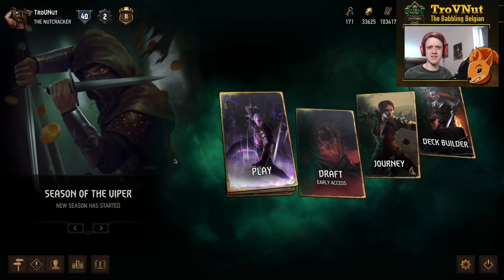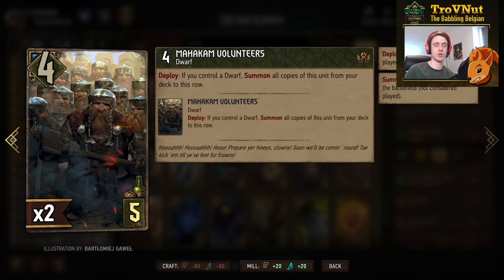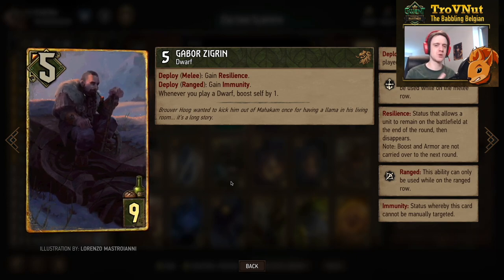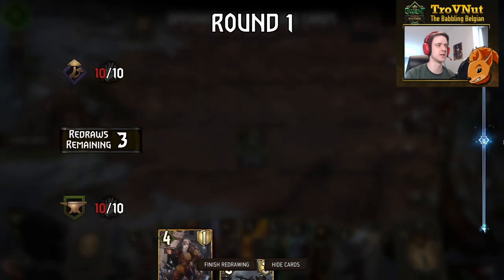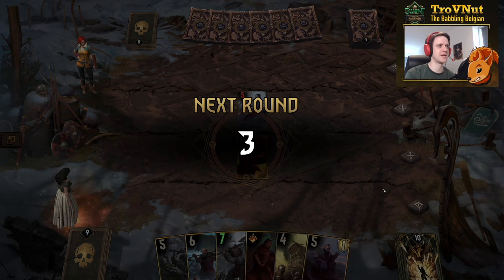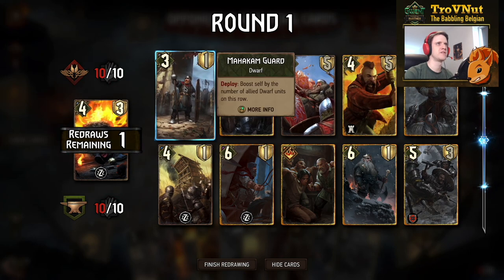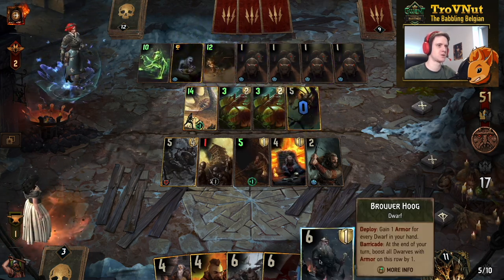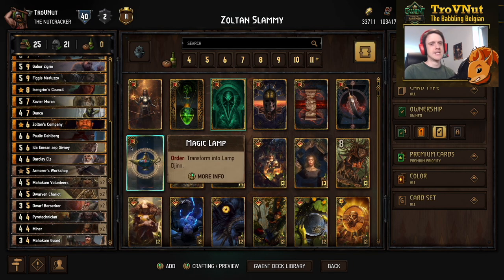GWENT | Zoltan SLAMMY [ST Dwarves deck guide] - GwentEdge - Gwent Tips & Strategy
Scoia'tael does not have the most varied options at the moment but one of its newer good archetypes is dwarves. And what do you know, it's actually a lot of fun! Check out how awesome dwarves can be with the Zoltan Slammy deck! SMASH!!!

0:00 Intro
0:27 Deck overview
16:14 Versus SK Battle Trance
26:49 Versus MO Overwhelming Hunger
37:23 Outro